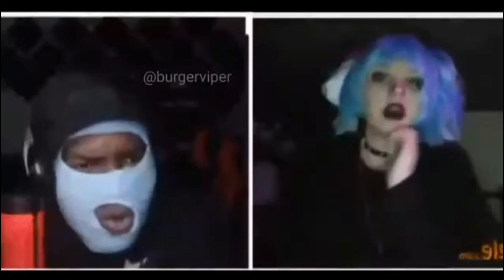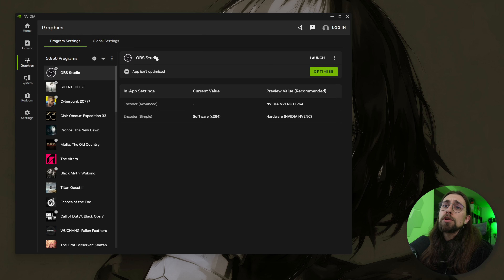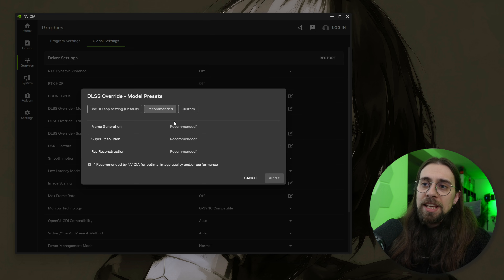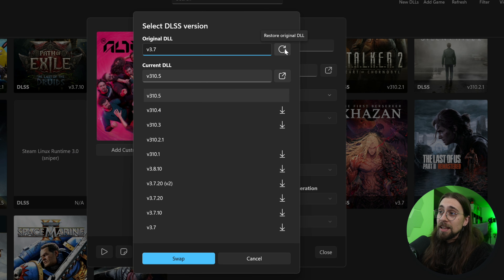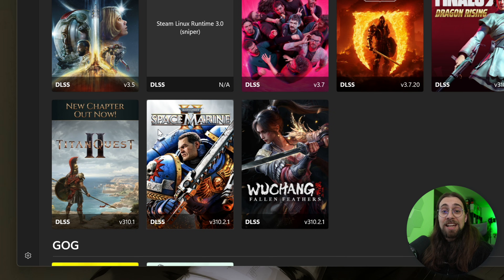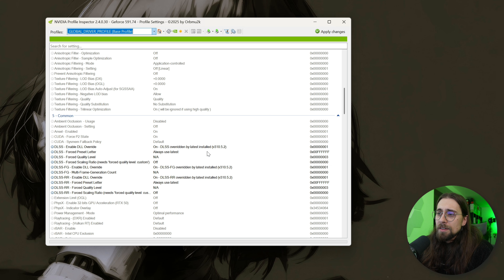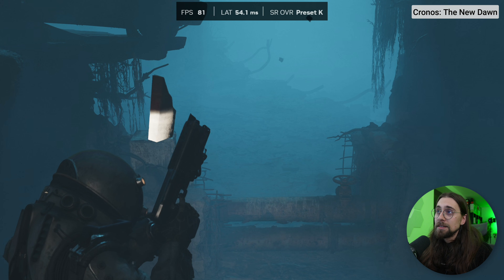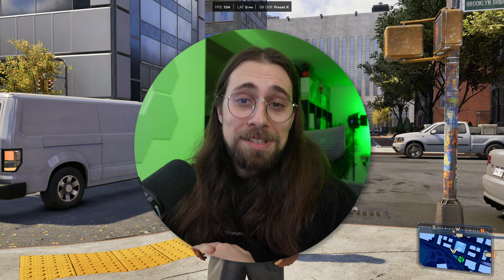Upgrade to DLSS 4.5 in SUPER EASY steps!! Nvidia APP, DLSS Swapper & Profile Inspector!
Code: AGKBP27(10€ off)

Today I showing you guys how to upgrade your games to DLSS 4.5 for several case scenarios!! Enjoy!

00:00 - Intro (NVIDIA DLSS 4.5 New Models, etc.)
01:42 - DLSS 4.5 with NVIDIA APP
04:45 - DLSS 4.5 with DLSS Swapper
08:38 - Titan Army P2712V (Awesome deal)
09:50 - DLSS 4.5 with Nvidia Profile Inspector

12:42 - Showing Automatic DLSS Model Changes in Games

15:28 - Final Thoughts
15:47 - Channel Members
16:07 - More Videos